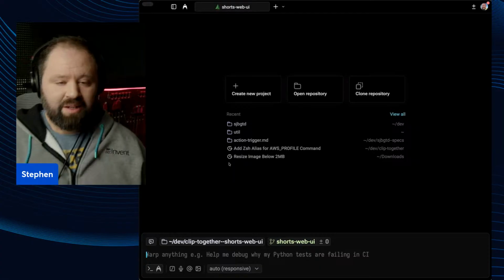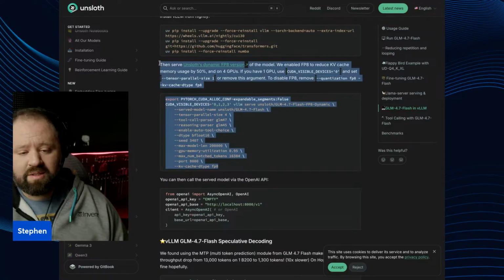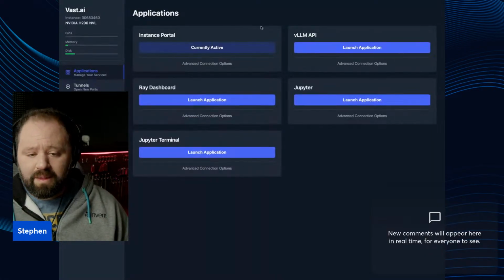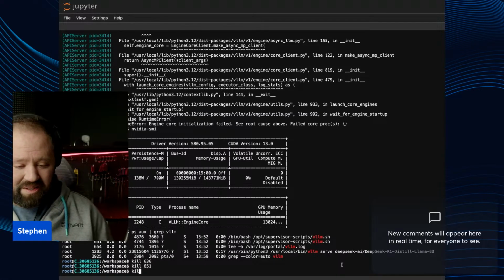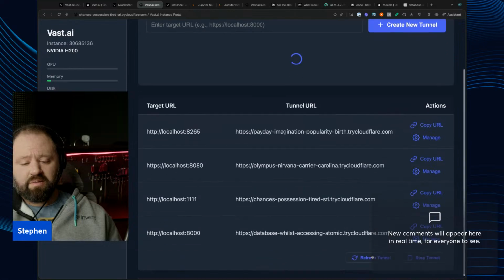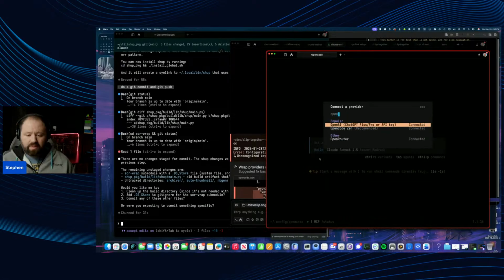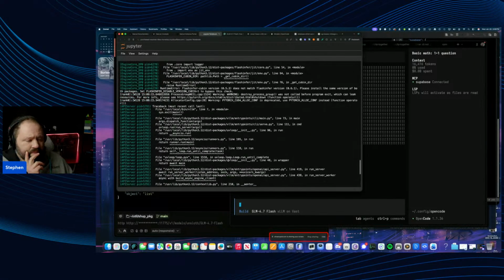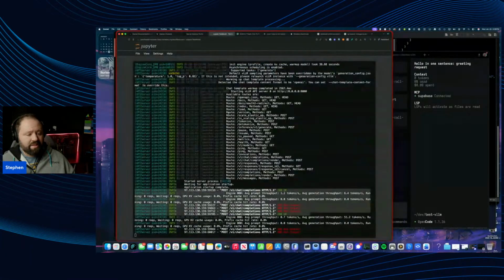Self-Hosting an LLM on Vast.ai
I have always wanted to try self-hosting an LLM, so now I am going to sit down and give it a try.